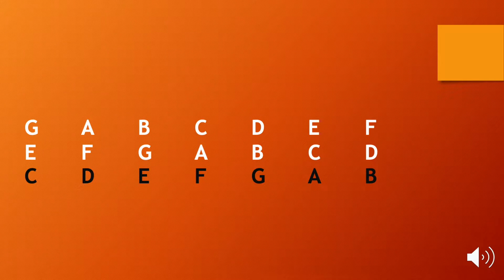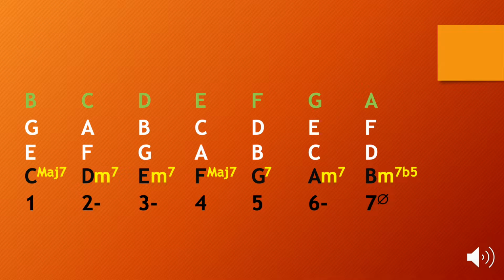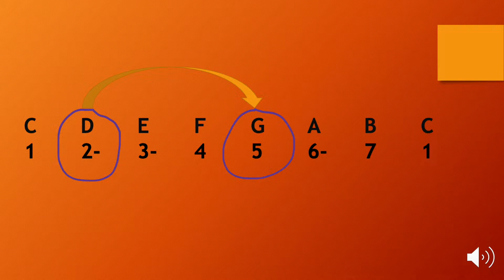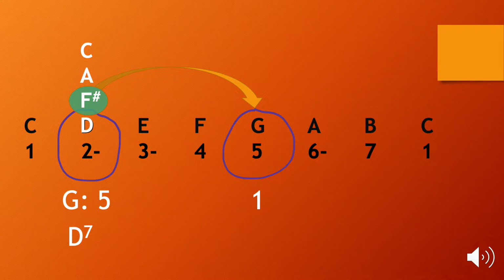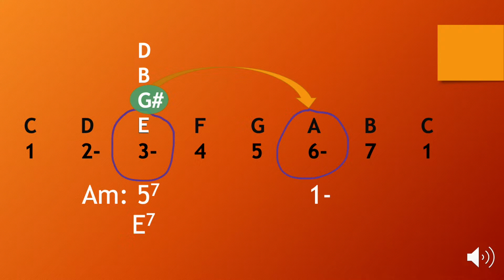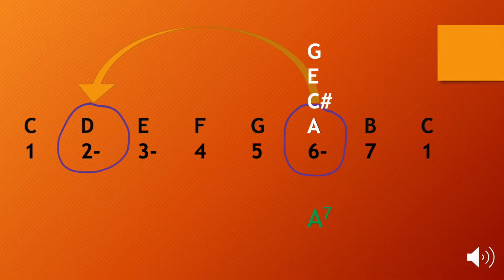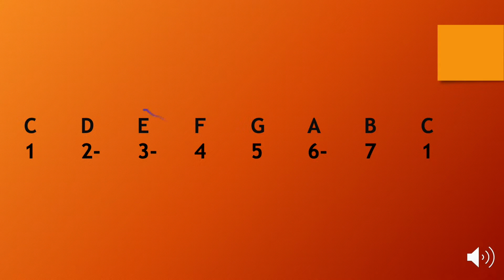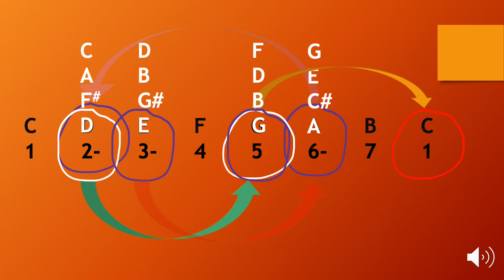Secondary Dominance Video Lesson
Music Theory lesson discussing secondary dominant chords